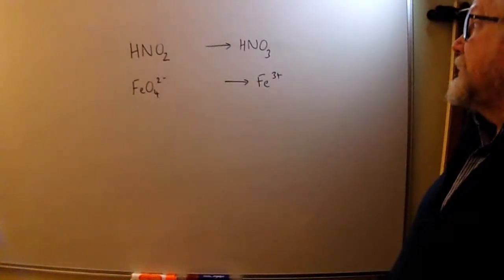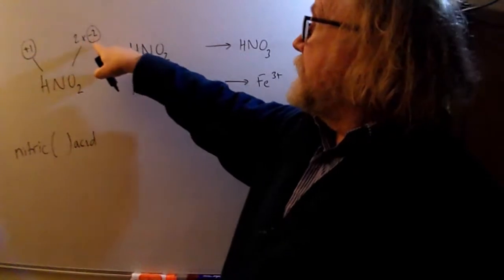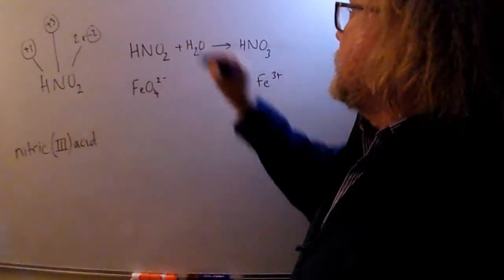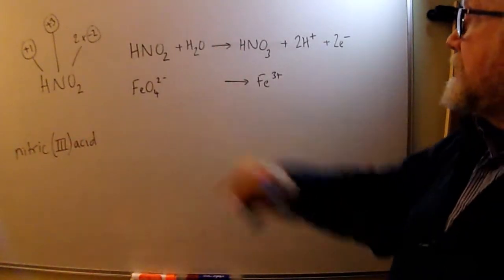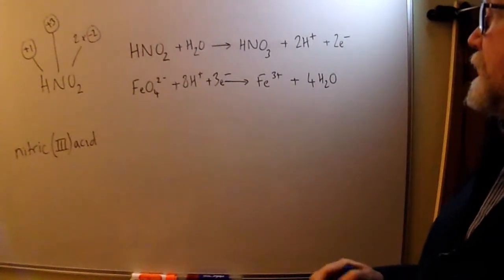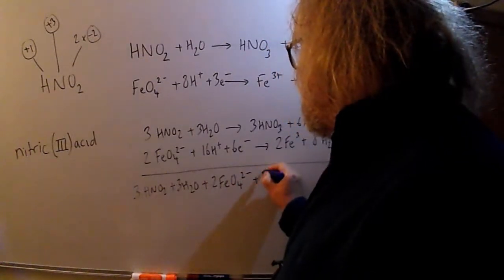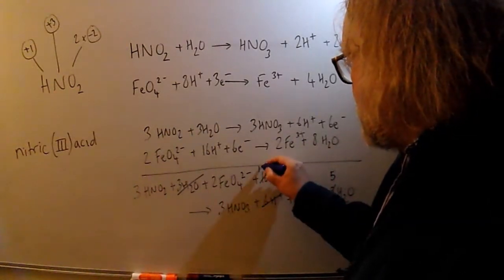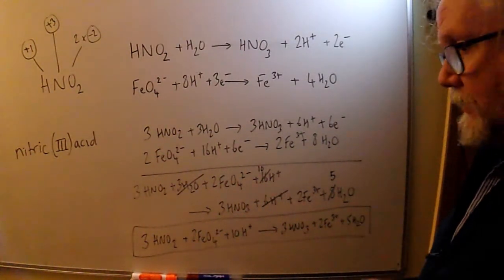December exam Q22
a  0:00
b  1:27